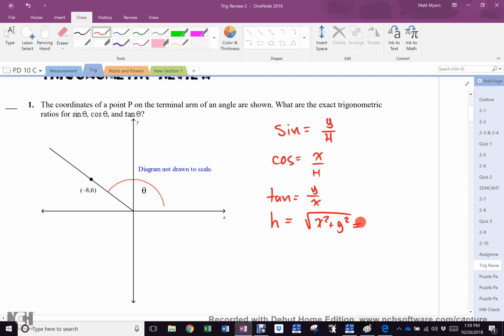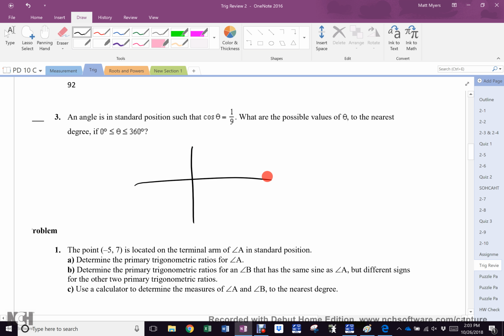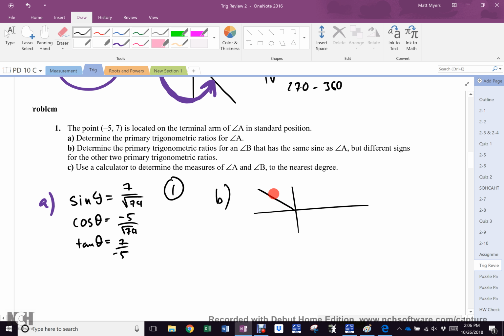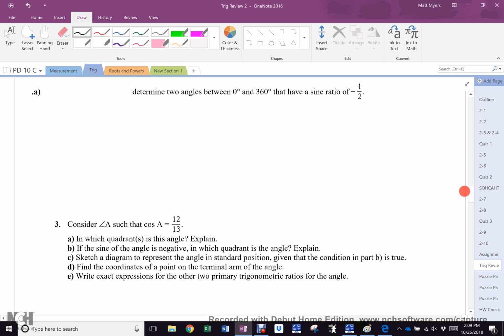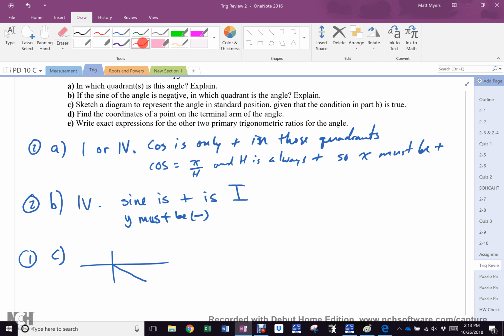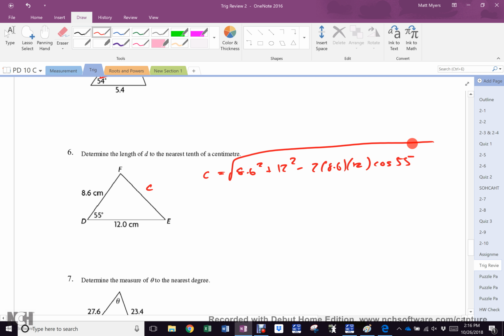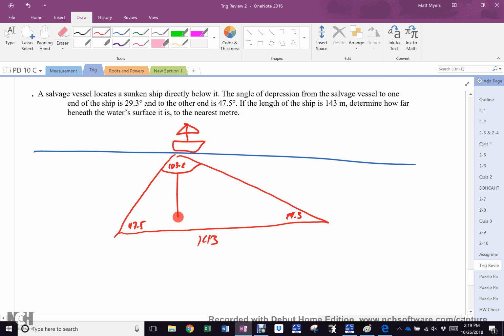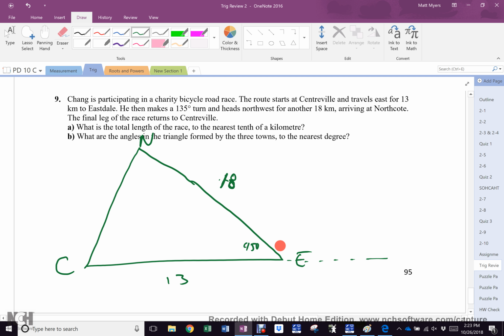Oct 26 Block C Hardcore Trig Review